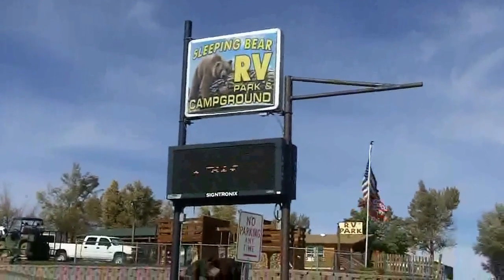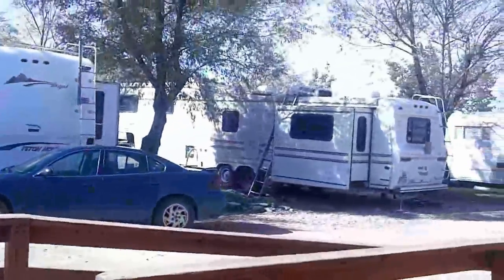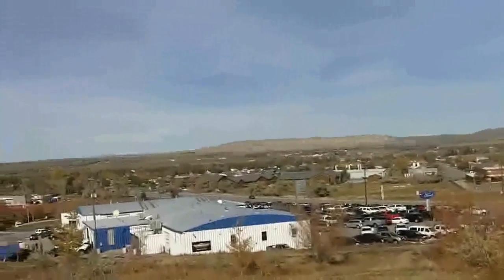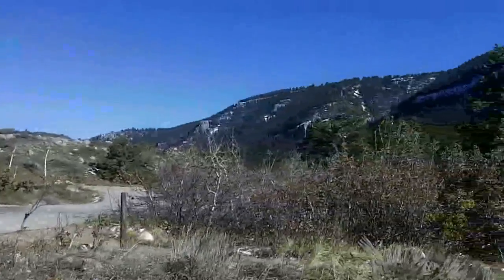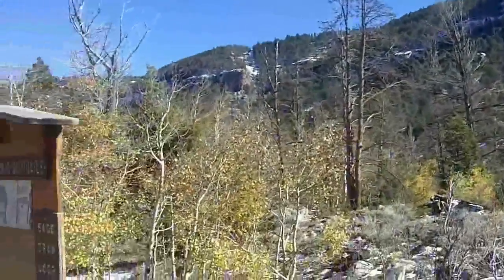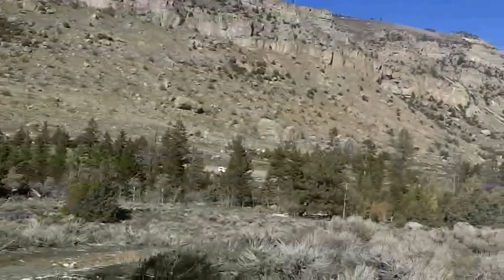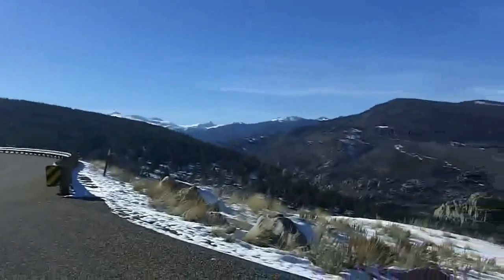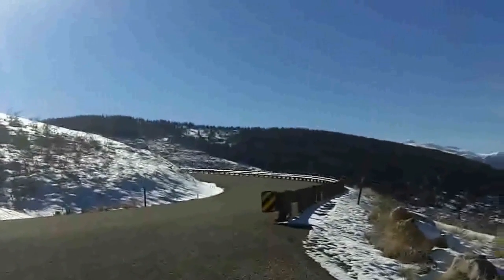RV Across America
Mid-Autumn in Lander... A beautiful region at a great time of year! Enjoy this video perhaps as you drink a hot spiced apple cider or a pumpkin spice latte!